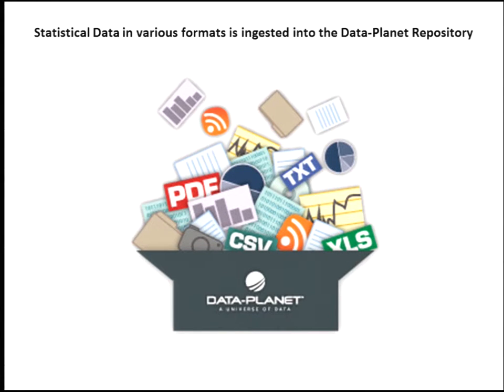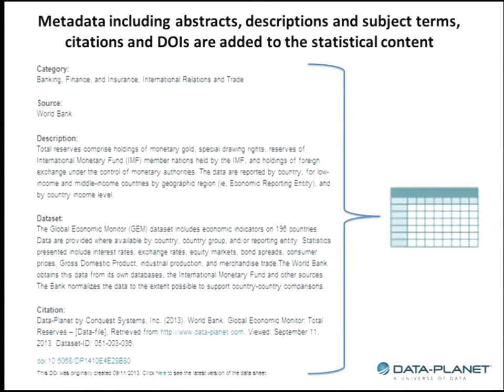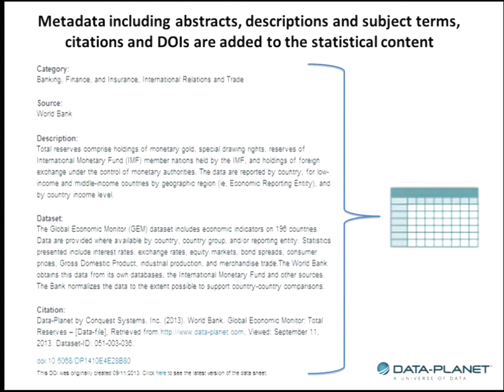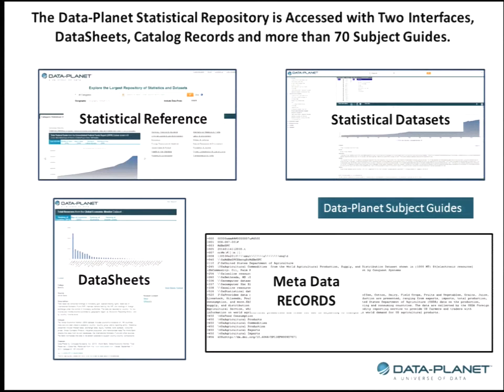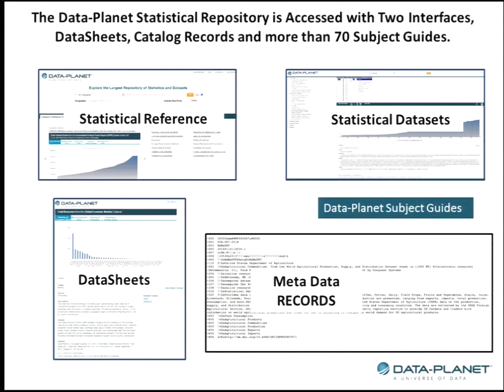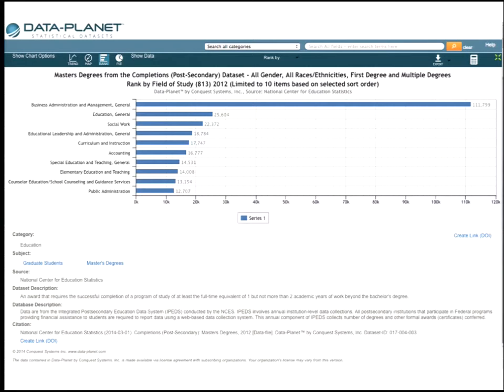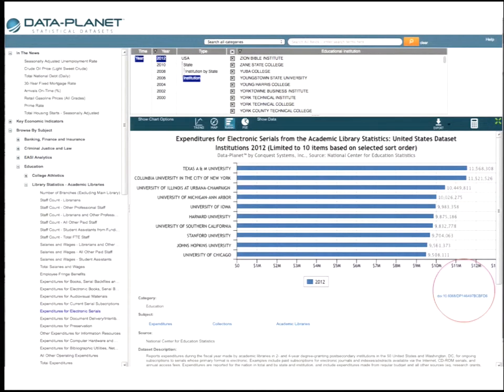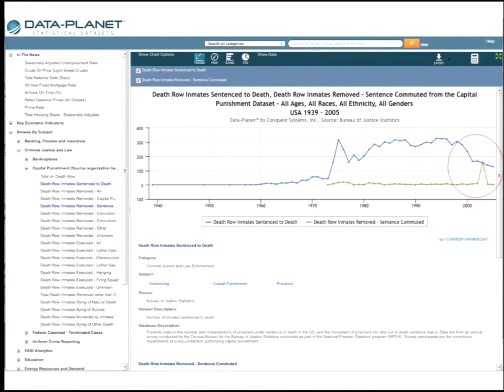05 30 14 BURROUGHS 1330 Dunie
2014 SSP 36th Annual Meeting Concurrent 5B: Previews Session: New and Noteworthy Product Presentations
Speaker: Matt Dunie